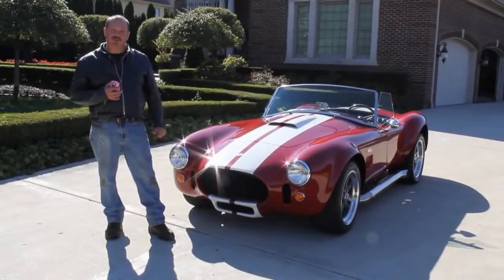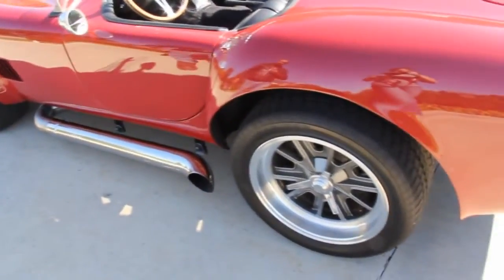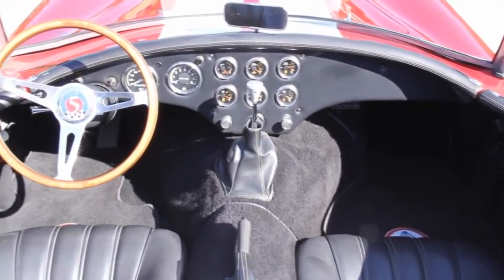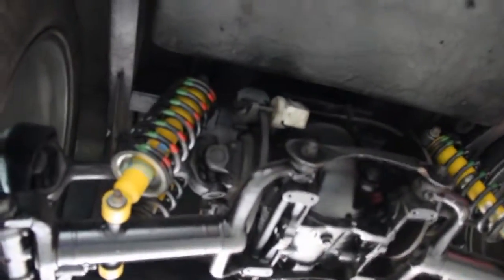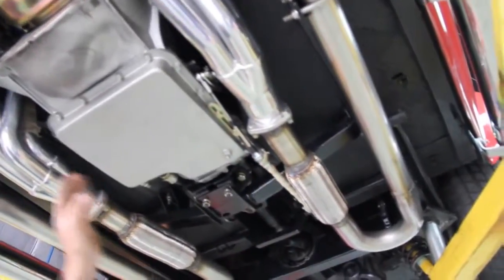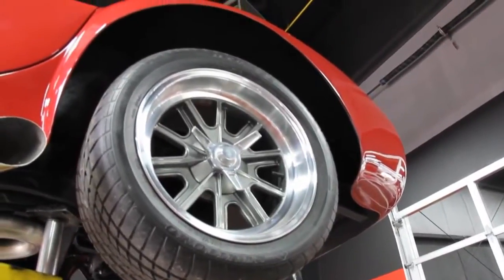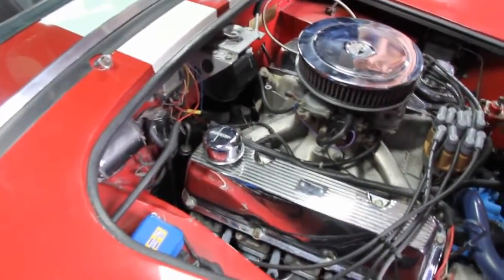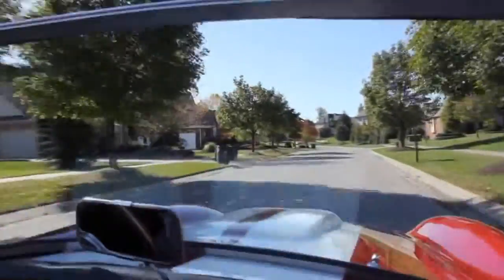1967 Shelby Cobra Replica Classic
Go to now for a free report on How to Avoid the 7 Deadly Mistakes of Buying a Car Online! If theres a way to have more fun .